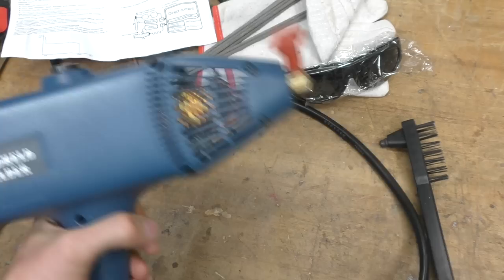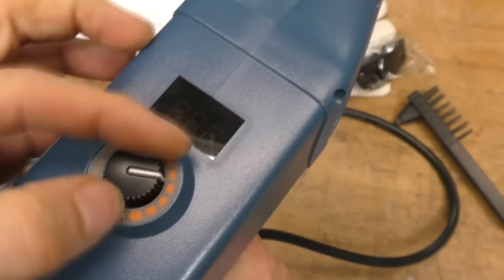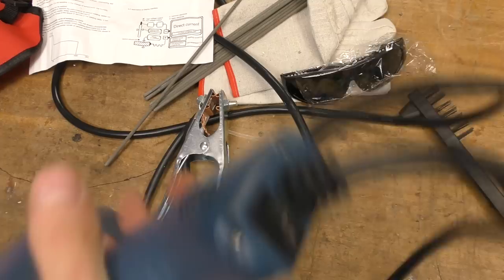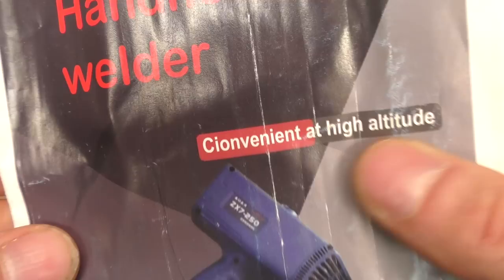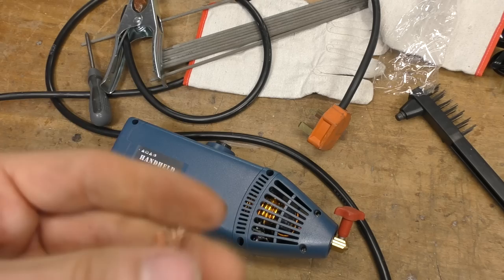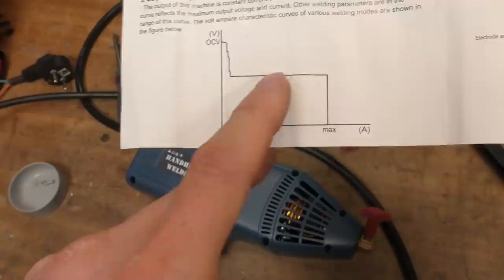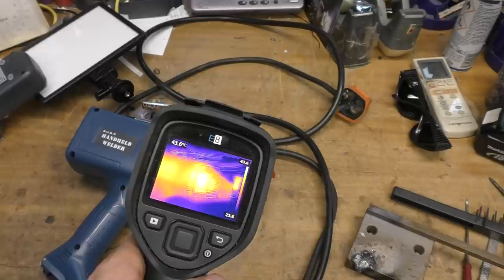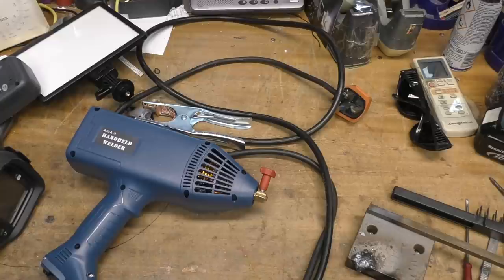Chinese handheld Arc (stick) welder - just how sketchy is it?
A look at a dubious looking hand-held stick welder.